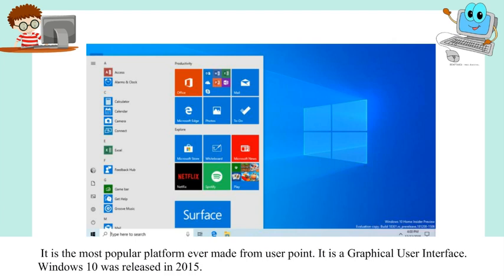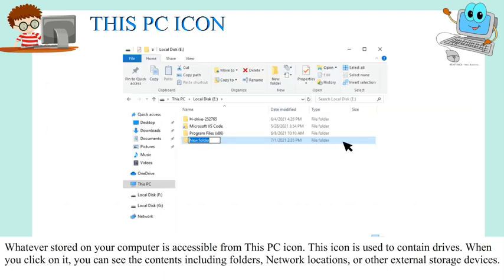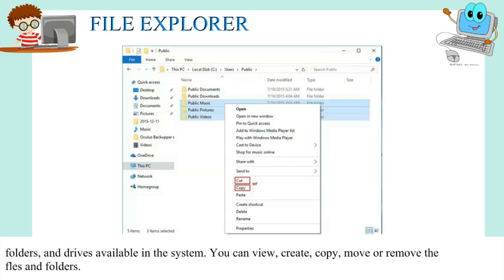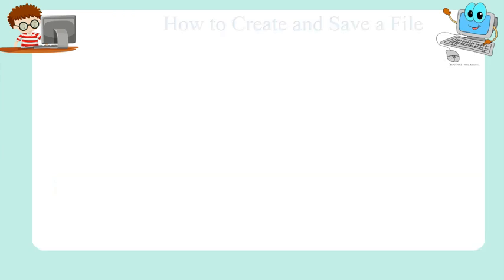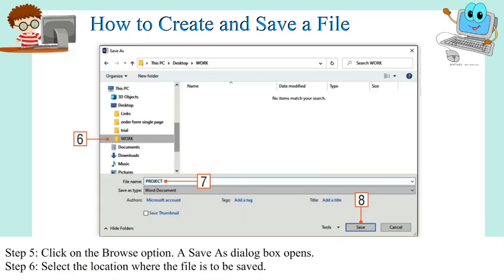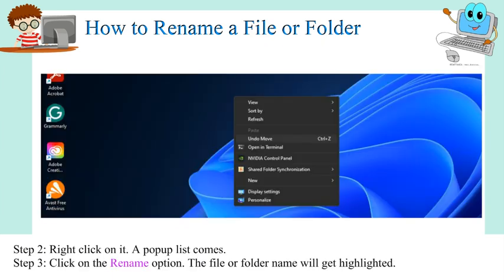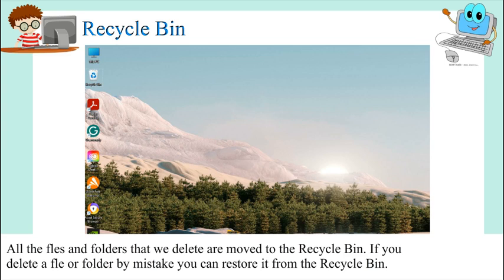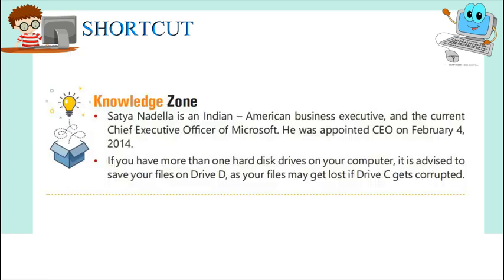Ch-2. Managing Files and Folders in Windows 10